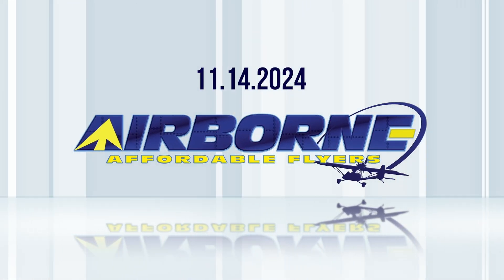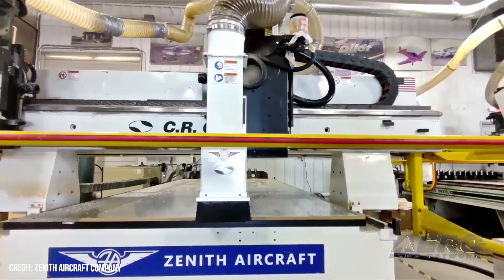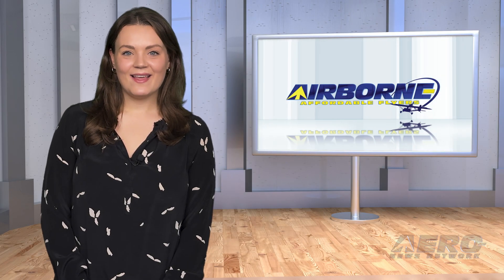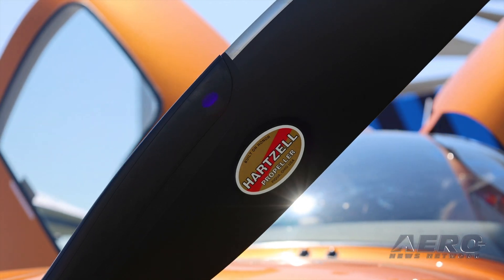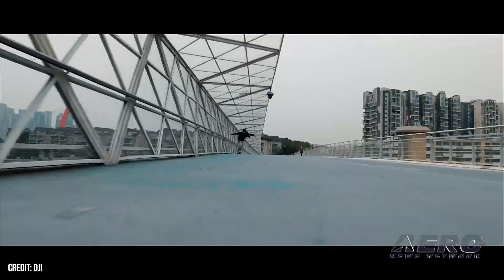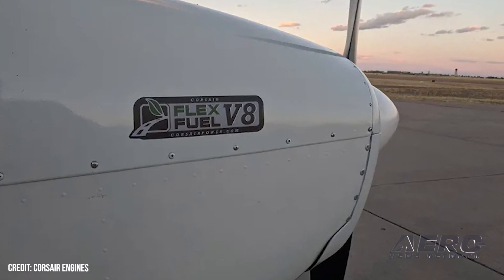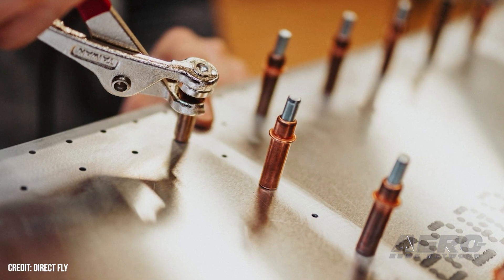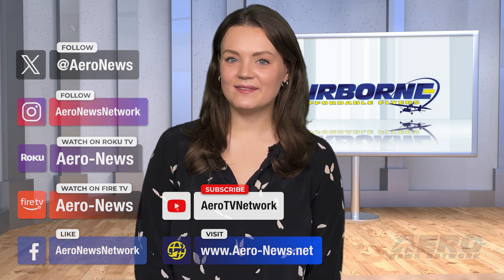Airborne Affordable Flyers 11.14.24: Zenith Upgrade, Corsair V8, Alto NG Update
Also: Samson Sky, Hartzell Expands, MASSIVE Lycoming AD, DJI Neo Upgraded

Zenith Aircraft recently introduced matched-hole parts for its CH 650 kit. This streamlines the aircraft’s assembly, making it a low-time project for both newbie and veteran builders. The CH 650 kit is also celebrating its 40th anniversary this year. Corsair Aircraft Engines in Colorado Springs, Colorado, wants to bring a replacement aircraft engine to market that may reduce cost, noise, and emissions. The engine has some interesting features, being a modified aluminum V8 engine block with significantly modified components. The ever-evolving Alto NG... has evolved once again. The latest attributes include Direct Fly’s proprietary Match Hole Technology important to those whose heavy use, such as flight schools, might need a little help with the occasional repair. MHT parts are manufactured with such precision that no fitment is required other than riveting and sealing for sheet metal parts. All this -- and MORE in today's episode of Airborne!!!

Airborne Affordable Flyers 11.14.24 is chock full of sport aviation info in this Special Episode, Thursday, November 14th, 2024... Presented by Aero-TV veteran videographer and Airborne Host Holland Lee. Holland is supported by ANN Chief Videographer Nathan Cremisino, as well as ANN CEO/Editor-In-Chief Jim Campbell. This episode covers:

Zenith Introduces Matched-Hole CH 650 Kit
Corsair Reimagines Piston Aircraft Engines
Alto NG Upgraded Again!
Samson Sky Reveals Production Design for Flying Car
Hartzell Expands Services, Introduces Prop Exchange Program
New Lycoming AD to Affect 16,000 Customers
DJI Upgrades its Budget-Friendly Neo Drone